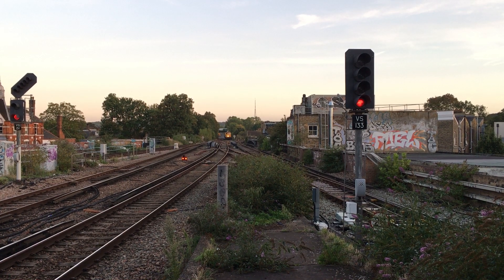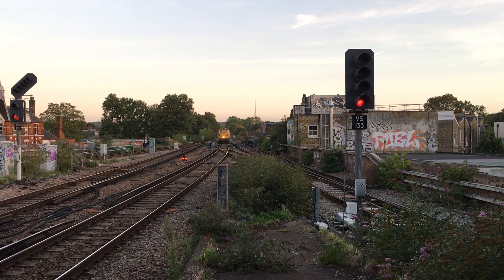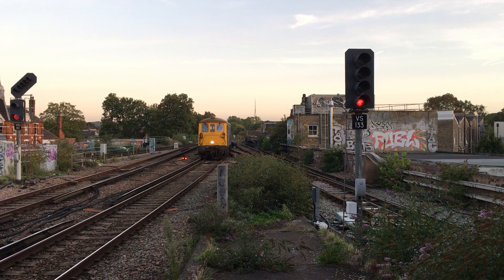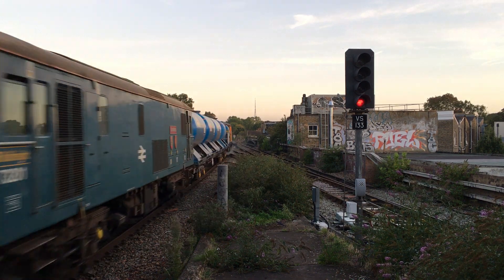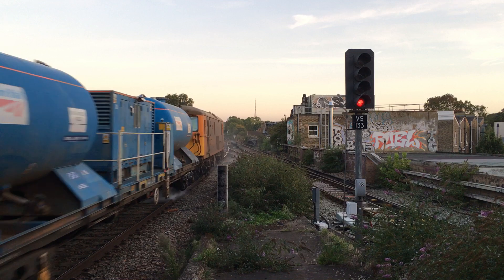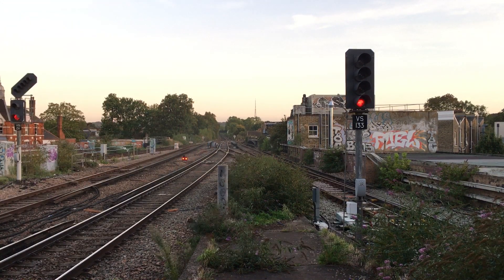73201 + 73107 speed past Herne Hill working RHTT service 3W75 (06/10/2022)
GB Railfreight / BR Blue Small Logo livery Class 73201 'Broadlands' + Class 73107 'Mhairi' speed past Herne Hill working Railhead Treatment Train service 3W75 (06/10/2022)

Train 3W75 15:23 Tonbridge West Yard GBRf to Tonbridge West Yard GBRf